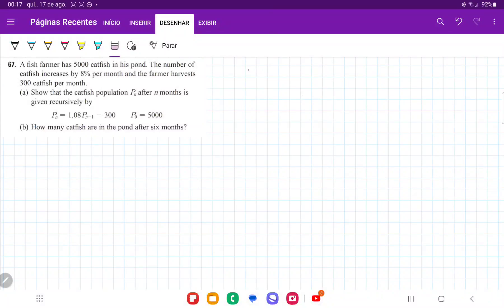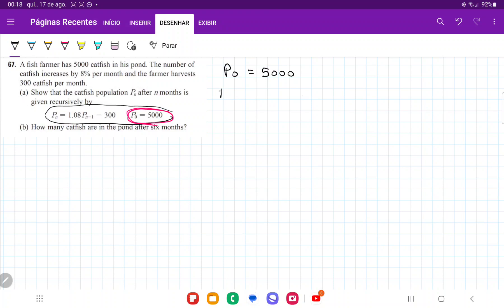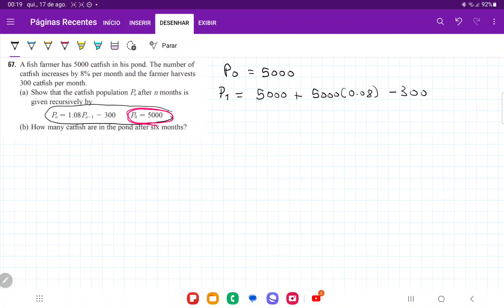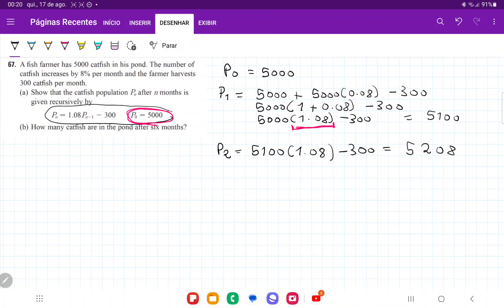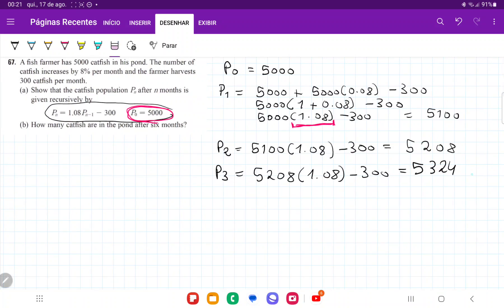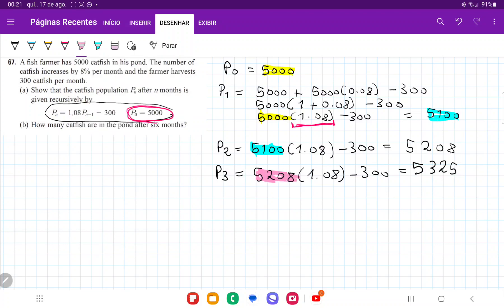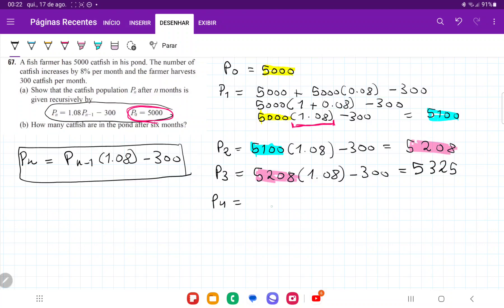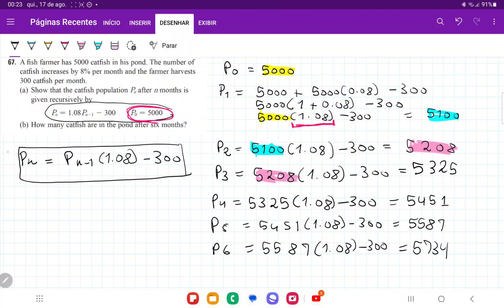11.1.67 A fish farmer has 5000 catfish in his pond. The number of catfish increases by 8% per month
A fish farmer has 5000 catfish in his pond. The number of catfish increases by 8% per month and the farmer harvests 300 catfish per month.
(a) Show that the catfish population after months is
given recursively by
Pn = 1.08Pn-1 - 300, P0 = 5000
(b) How many catfish are in the pond after six months?